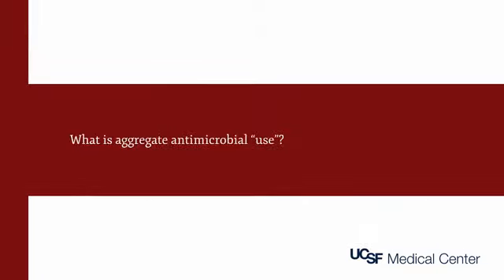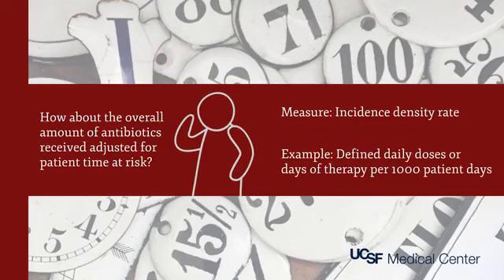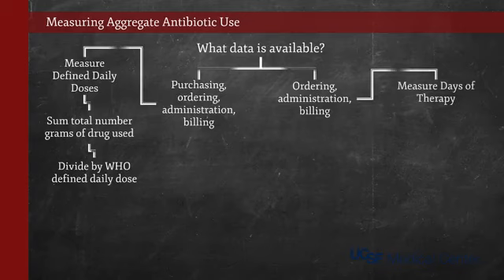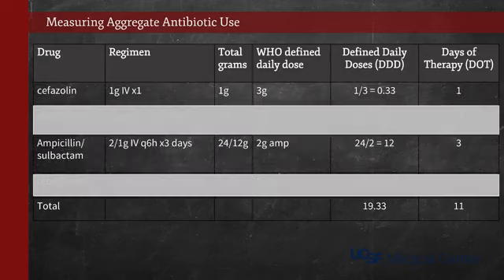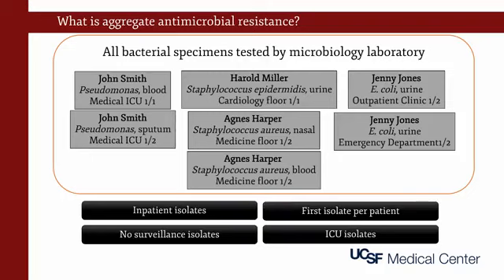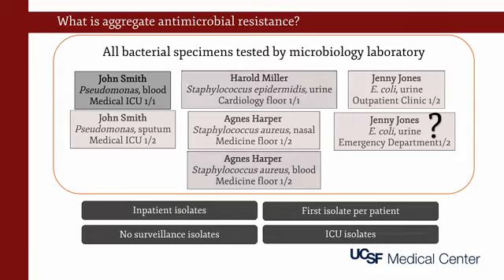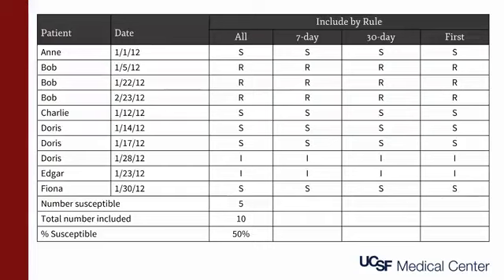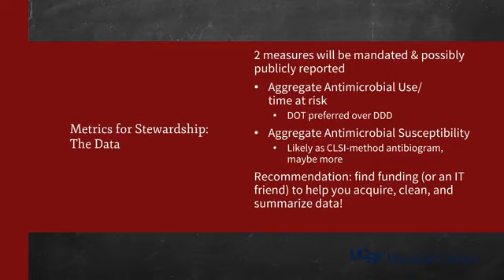20 Quantifying Antimicrobial Use and Its Effects